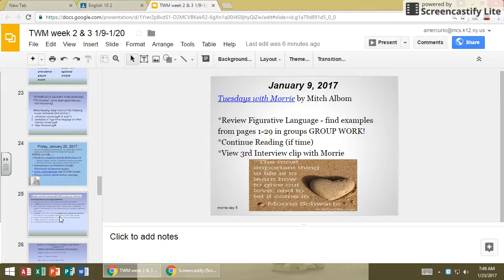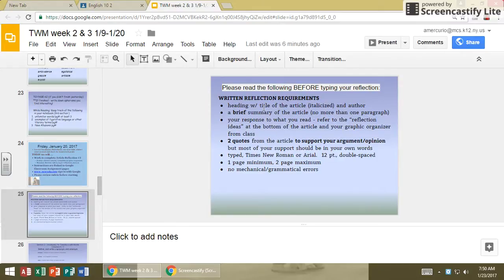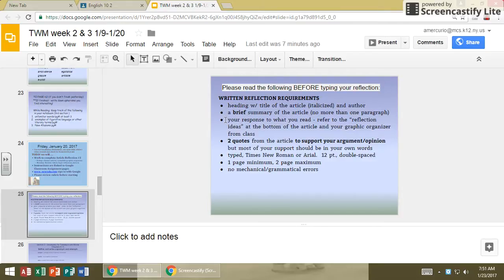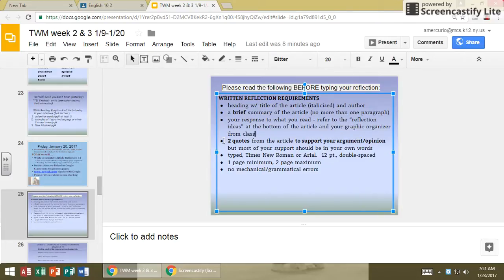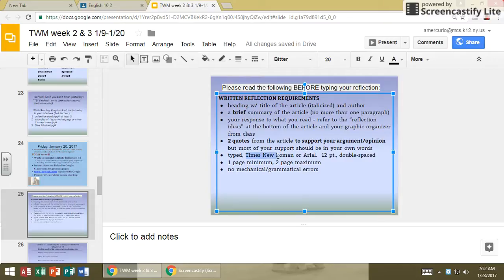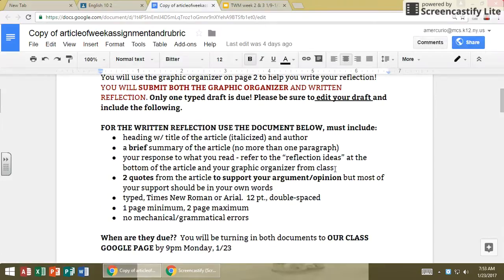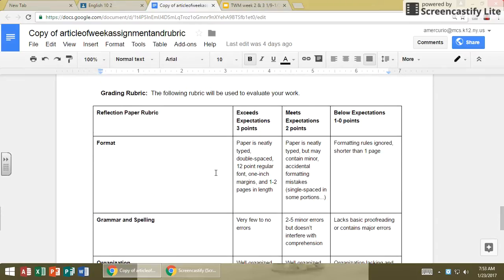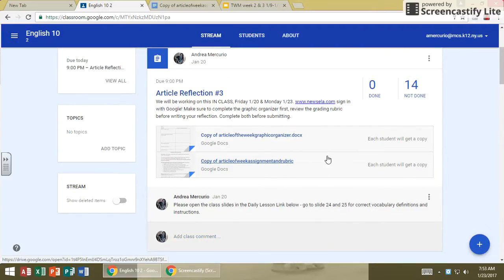Jan 23, 2017 7:53 AM